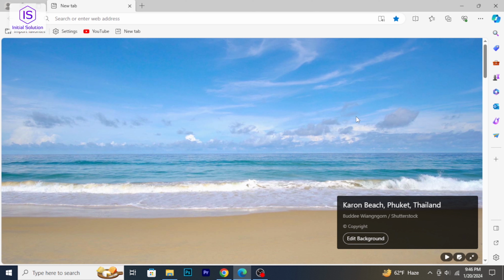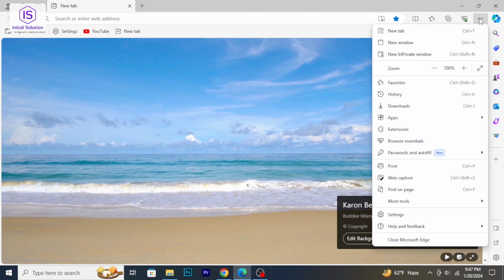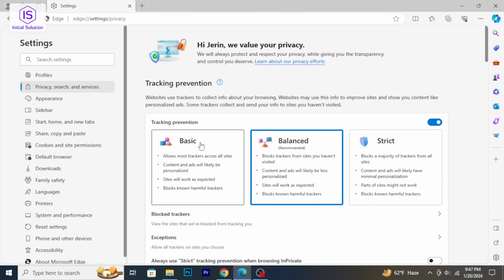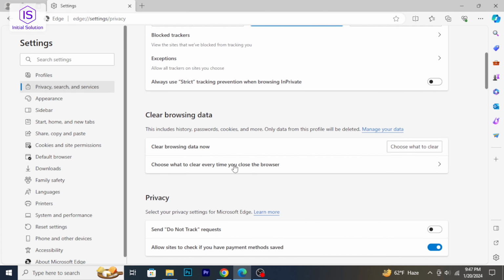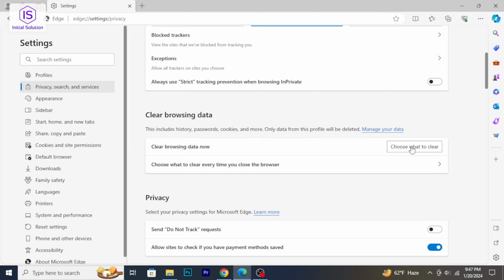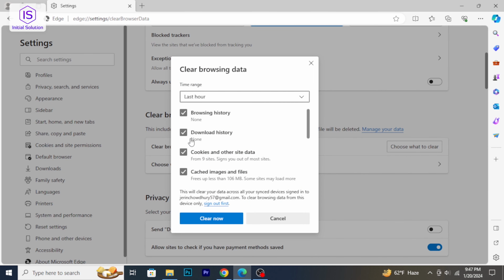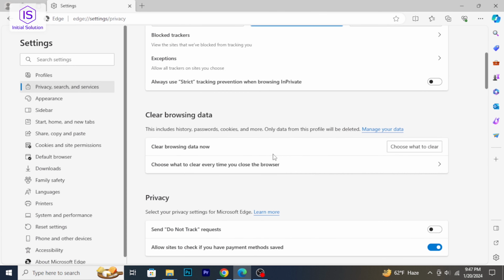🌐 How to Clear Cookies in Microsoft Edge 2024 | Quick Guide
Maintain your browsing privacy and optimize your browser performance by regularly clearing cookies. In this quick guide, we'll walk you through the steps to clear cookies in Microsoft Edge, ensuring a clean and secure browsing experience.

📌 Step-by-Step Guide:

Open Microsoft Edge on your computer.
Click on the three horizontal dots in the top-right corner to open the menu.
Under "Privacy, search, and services," click on "Choose what to clear."
Check the box next to "Cookies and other site data."
Optionally, you can select other items to clear, such as browsing history and cached images.
Click on "Clear" to remove the selected data.

📖 Chapters of How to Clear Cookies in Microsoft Edge:
0:00 - Introduction
0:08 - Importance of Clearing Cookies
0:22 - Opening Microsoft Edge
0:43 - Accessing the Settings Menu
1:03 - Navigating to "Choose what to clear"
1:22 - Checking "Cookies and other site data"
1:40 - Optionally Selecting Additional Items to Clear
2:00 - Clicking "Clear" to Remove Data
2:20 - Conclusion and Recap
2:30 - Thank You and Goodbye

🖥️ Browser Tips and Tricks: Navigating the Web ► [Link to Browser Tips Playlist]